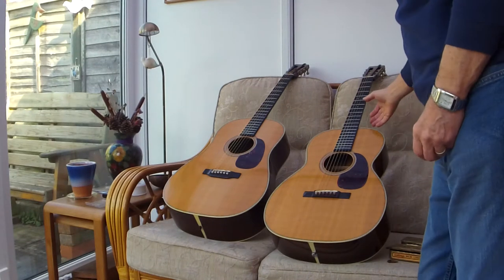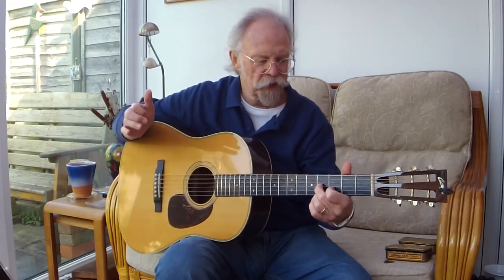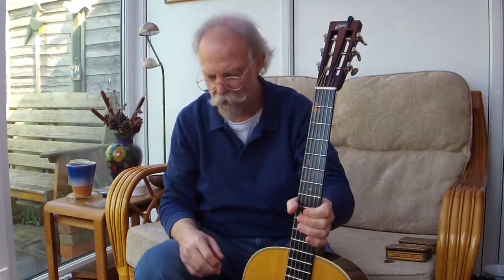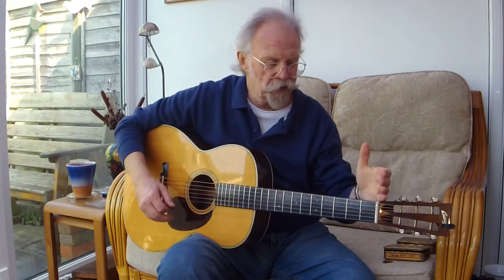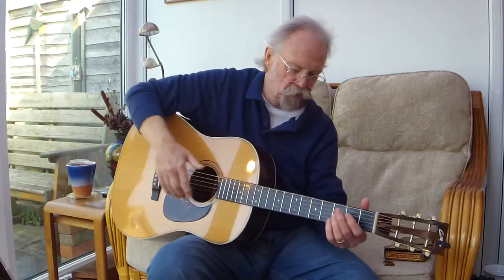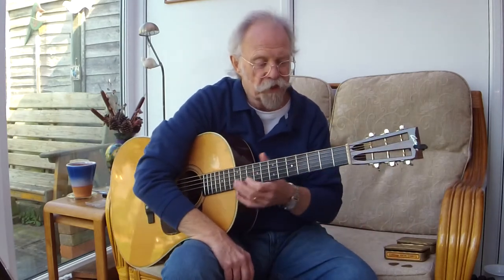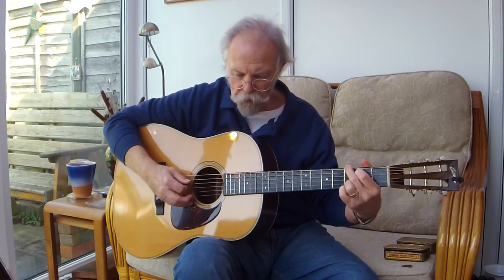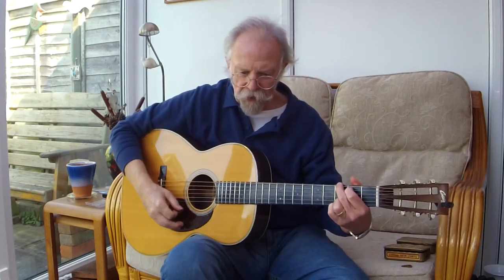Martin/Collings 12 fret models 000 vs DS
A little observation of two long established Martin flat top designs (albeit mine made by Collings).

The 0002h (00028vs) and Collings 0002h "Auditorium" model has a standard scale length and a lower bout of 15" with a max depth of 4 & 1/8" on a20 & 1/4" body length.

The "standard" or "original" Dreadnought has a similar scale with a lower bout of 15 &5/8" a depth of 4 & 7/8" and a body length of 20 & 7/8"

Doesn't seem like such a big difference but it really does make for a very different style of guitar.

000 model introduced in 1902 and still  in production, but also modified in 1929 with the 14 fret "OM" .
Original D model introduced in 1931 and discontinued in 1933/4 to be replaced by the 14 fret rhythm style version.